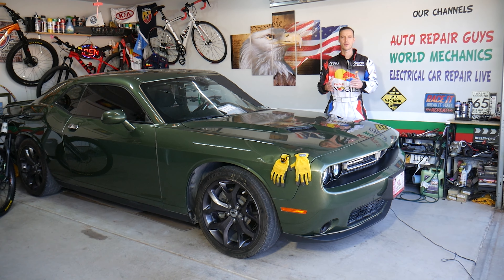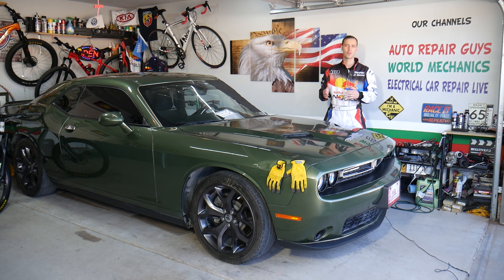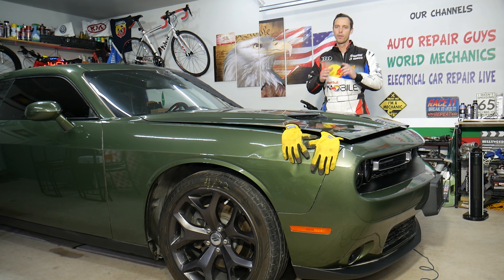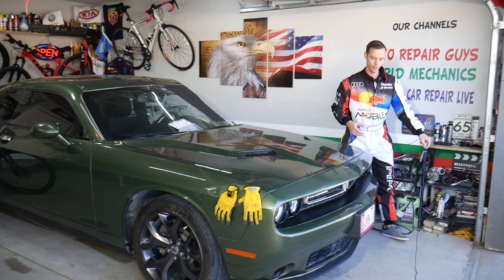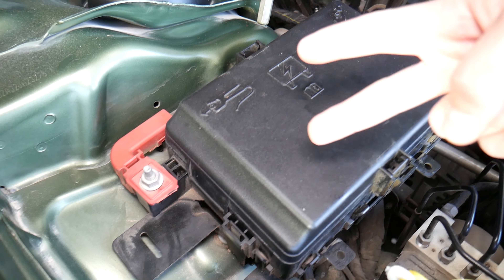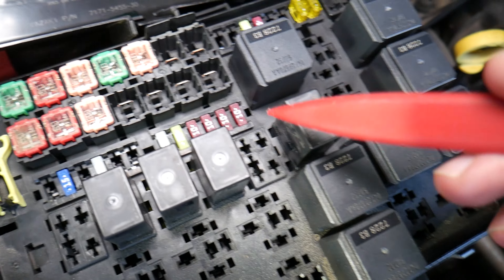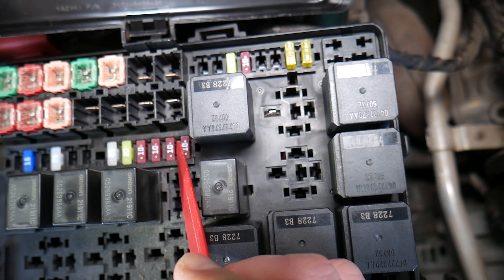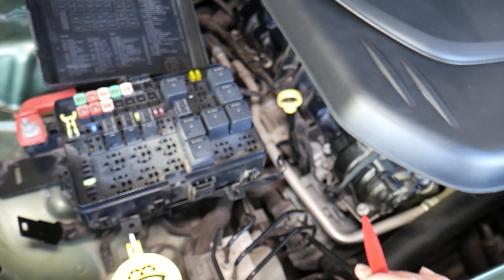DODGE CHALLENGER VACUUM PUMP FUSE LOCATION REPLACEMENT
If you have Dodge Challenger and you need to find the fuse for the vacuum pump is on your Dodge Challenger in this video we will explain where the vacuum pump fuse in located in case you need to replace the vacuum pump fuse. Hopefully the video will be helpful to any of you that need help with find the vacuum pump fuse and replacing the vacuum pump fuse. This video may be helpful on:
2011 Dodge Challenger Vacuum Pump Fuse Location Replacement
2012 Dodge Challenger Vacuum Pump Fuse Location Replacement
2013 Dodge Challenger Vacuum Pump Fuse Location Replacement
2014 Dodge Challenger Vacuum Pump Fuse Location Replacement
2015 Dodge Challenger Vacuum Pump Fuse Location Replacement
2016 Dodge Challenger Vacuum Pump Fuse Location Replacement
2017 Dodge Challenger Vacuum Pump Fuse Location Replacement
2018 Dodge Challenger Vacuum Pump Fuse Location Replacement
2019 Dodge Challenger Vacuum Pump Fuse Location Replacement
2020 Dodge Challenger Vacuum Pump Fuse Location Replacement
2021 Dodge Challenger Vacuum Pump Fuse Location Replacement